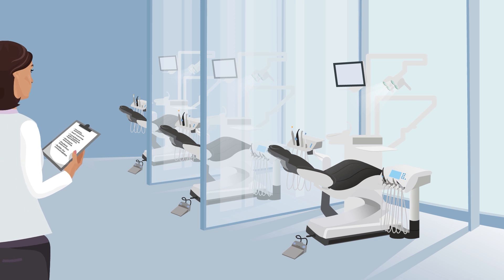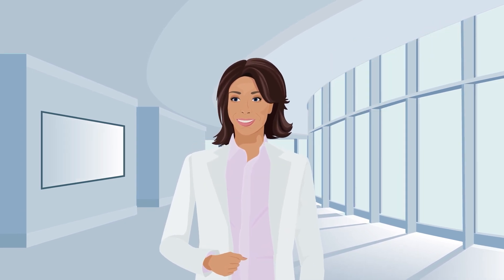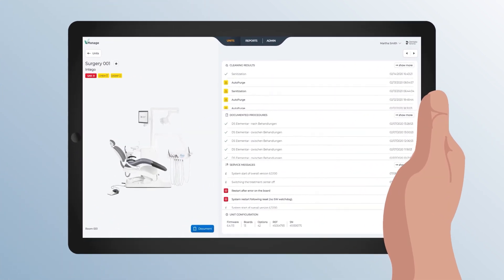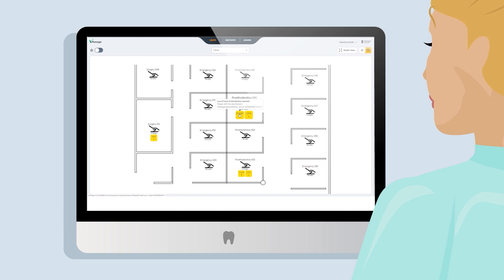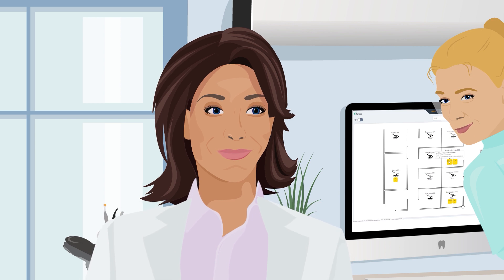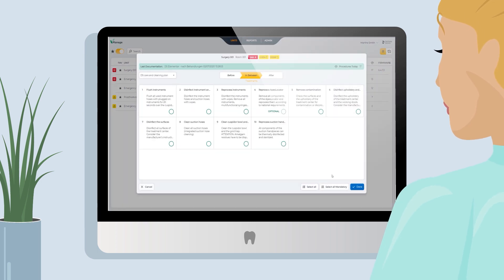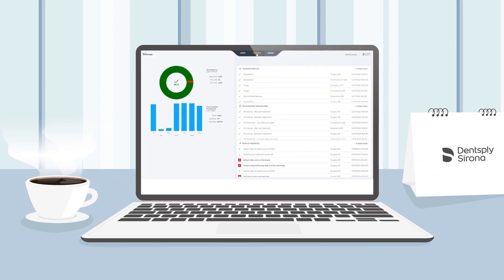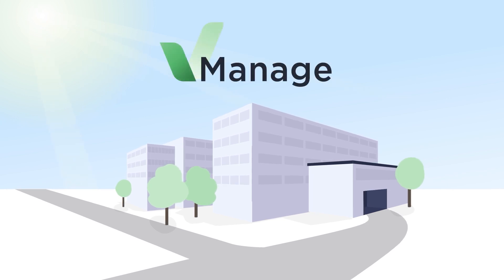Vionex Manage: Unit Management software for treatment centers and simulation units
Vionex Manage is a comprehensive software solution from Dentsply Sirona for dental clinics. It simplifies day-to-day hygiene and technical workflows and ensures a consistently high level of quality in hygiene documentation. The software links all treatment centers and simulation workstations and saves data continuously and transparently on a central server. This allows to monitor the hygiene and technical data of each unit at any time – quickly, clearly, completely – and from anywhere in the clinic.